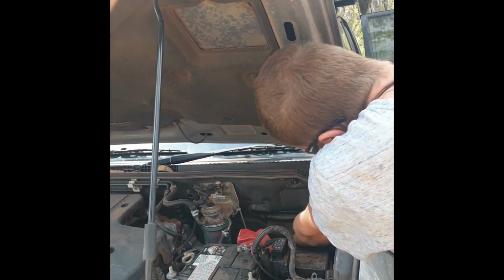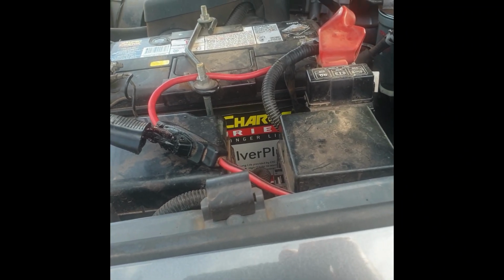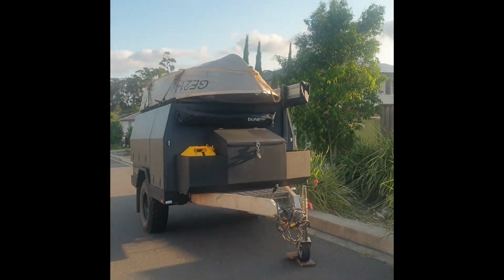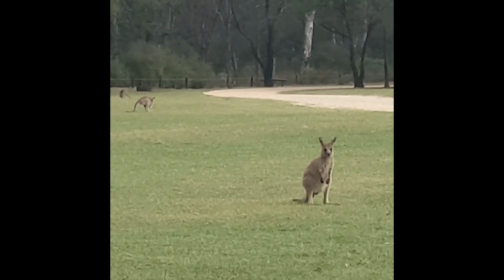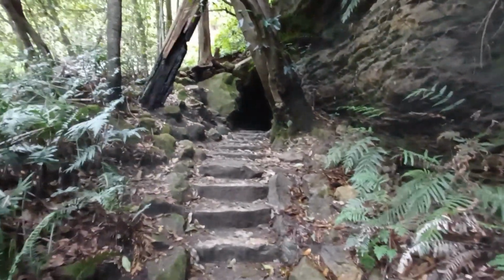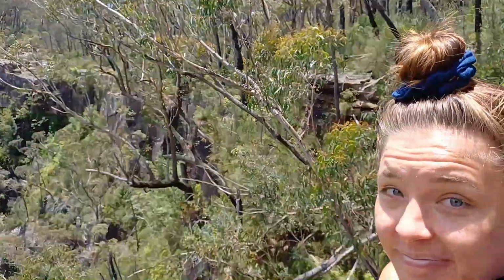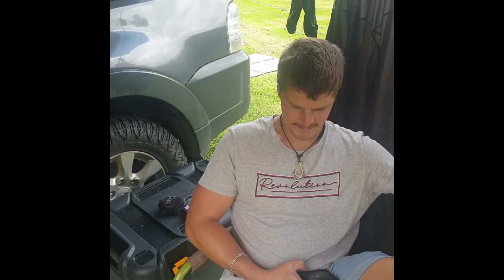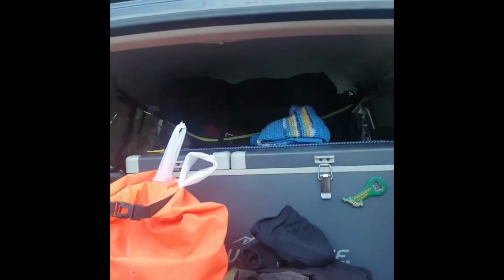Episode 26: Car vs Trailer Travel - Selling our MT1 on the road